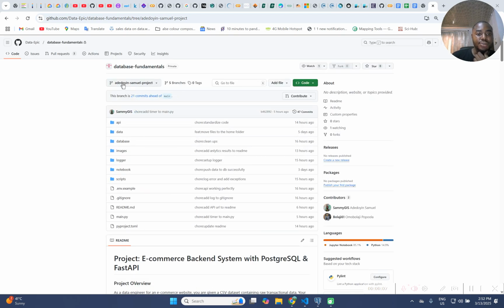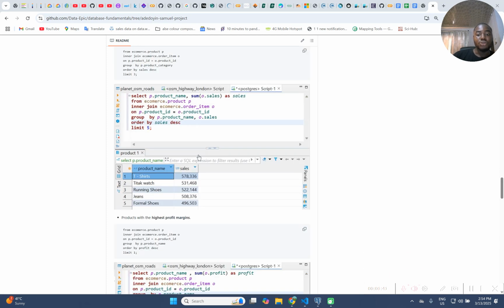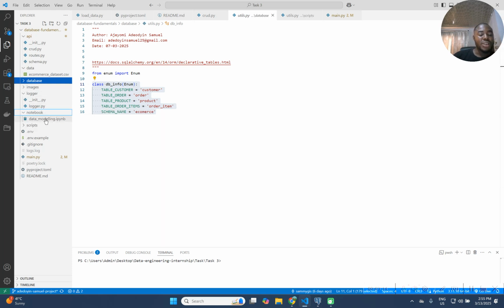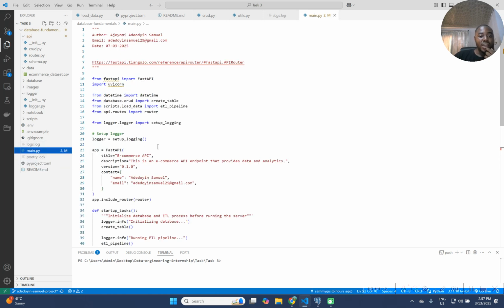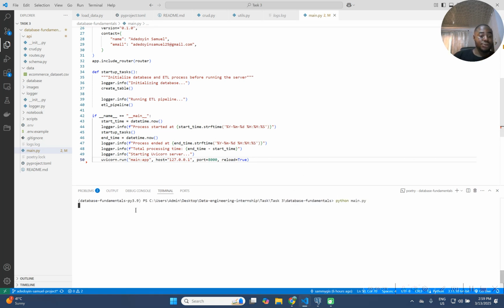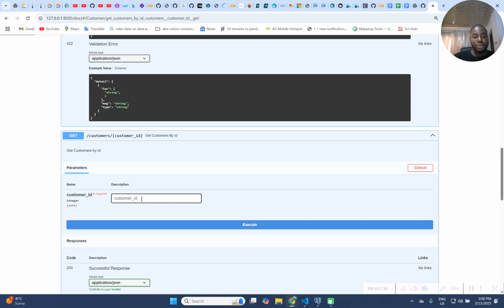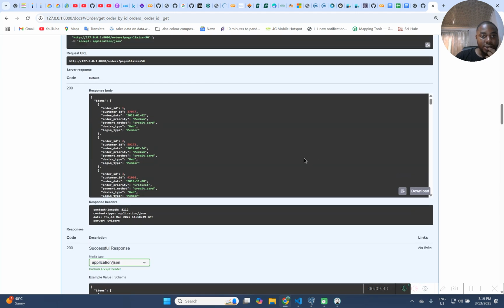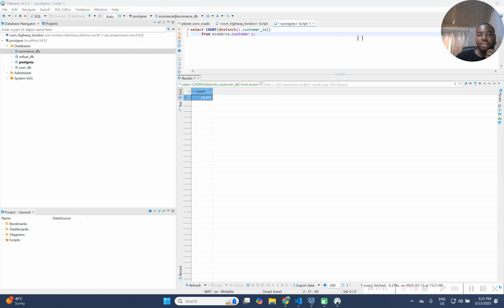Epic Data Engineering Internship- Week 4 Task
As a data engineer for an e-commerce website, you are given a CSV dataset containing raw transactional data. Your task is to design and implement a robust data pipeline that efficiently processes, stores, and exposes insights from this data. To achieve this, you first model the data into four key tables: Orders, Customers, Products, and Order Items. The Customers table holds user details, while the Products table contains product information. The Orders table tracks each transaction, linking customers to their purchases, and the Order Items table breaks down each order into individual product purchases, capturing quantities and prices. Once the schema is defined, you store the structured data in a PostgreSQL database, optimizing it with indexing and foreign key relationships for efficient queries. Next, you perform various computations, such as calculating total sales, customer lifetime value, and product performance metrics, directly in the database. To expose this data, you build a FastAPI endpoint that allows users to query and visualize key analytics, such as top-selling products, customer purchase behavior, and revenue trends.